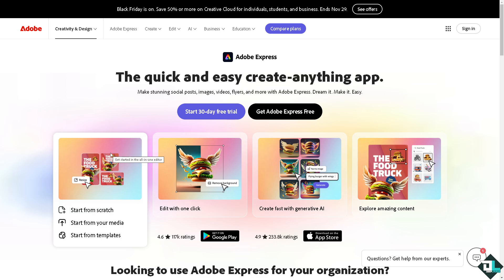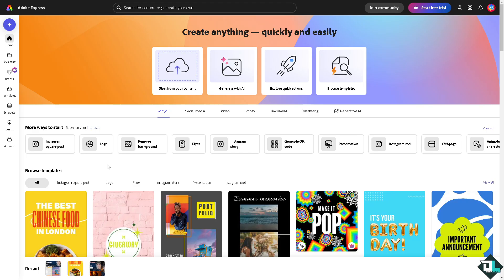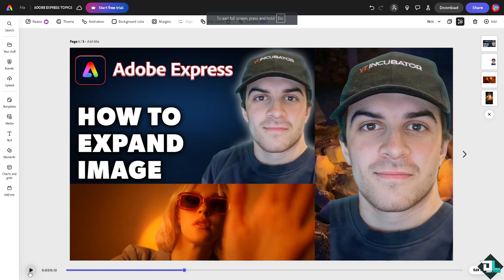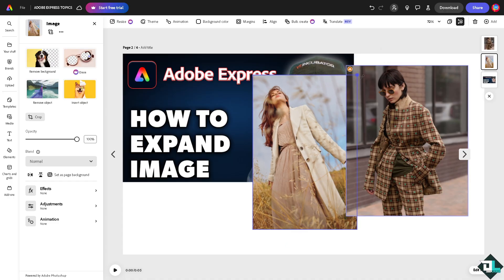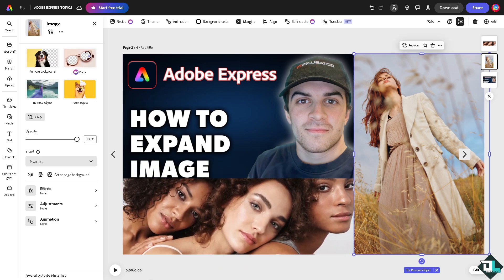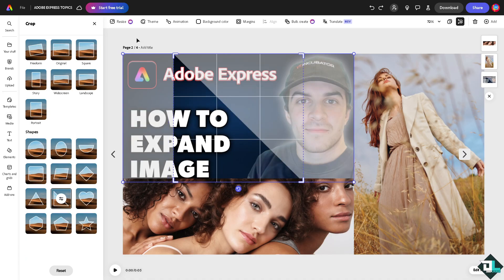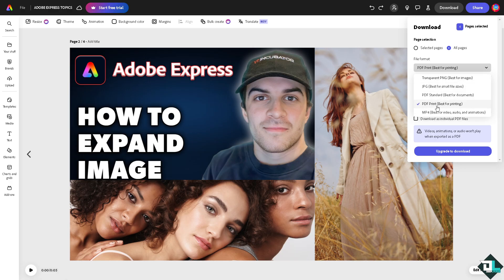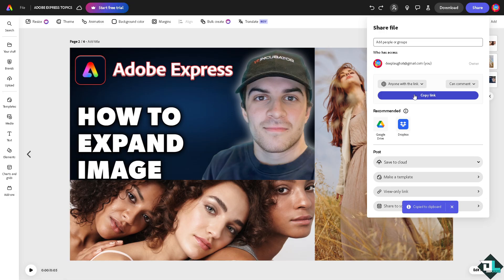How to Expand Image in Adobe Express (Full 2024 Guide)